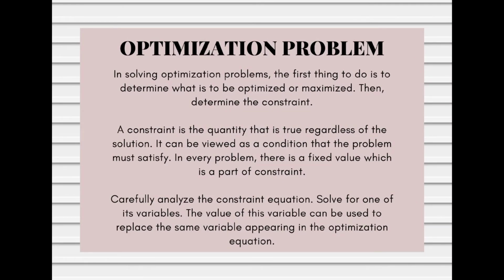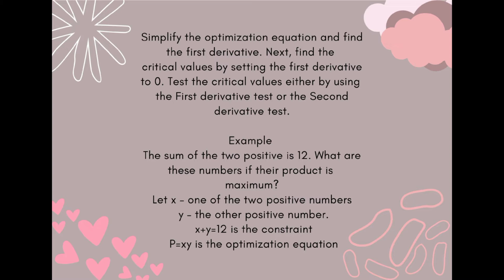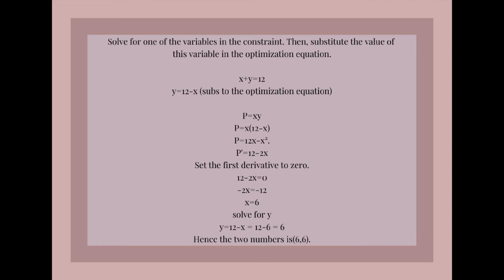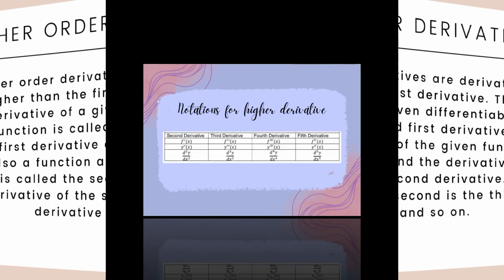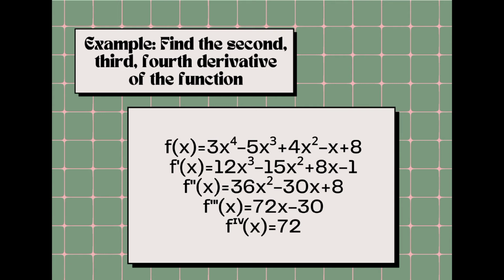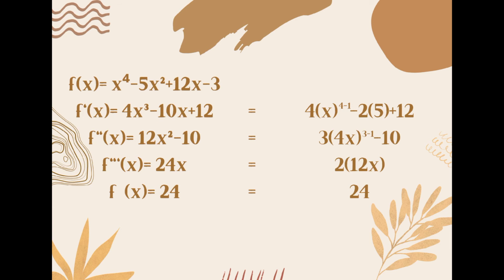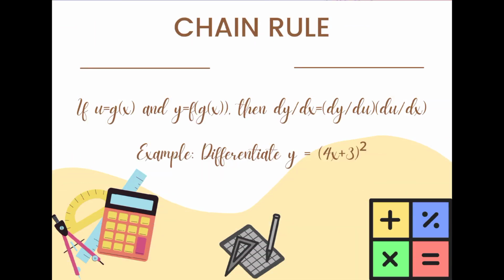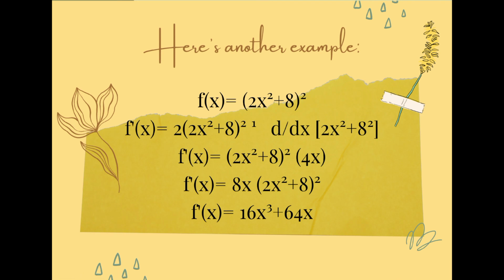Performance Task in Basic Calculus | Missy Ysahvel Pakingan | 11-STEM